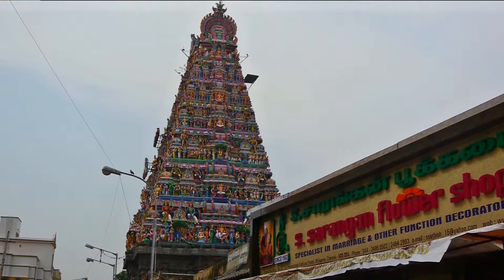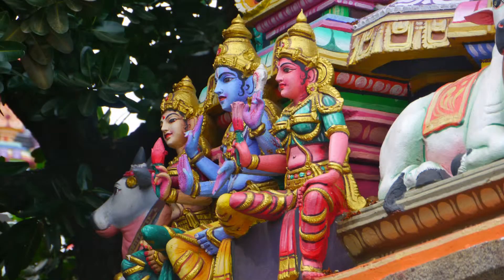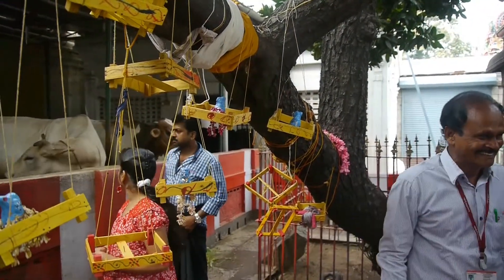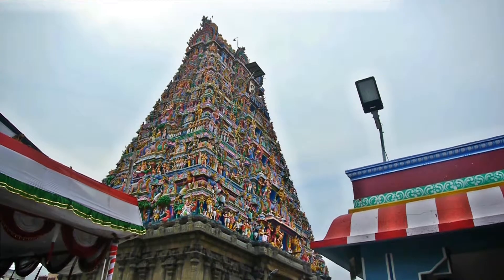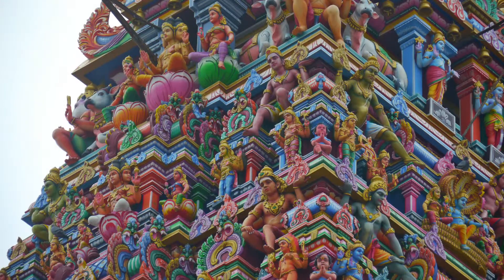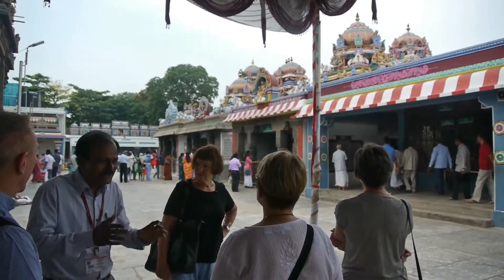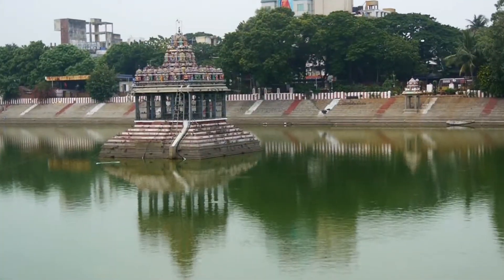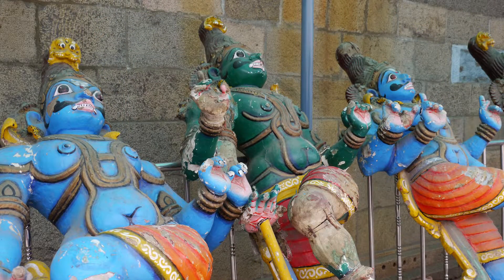KAPALEESHWAR TEMPLE - CHENNAI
A colourful and traditional temple in Chennai, displaying Tamil Nadu architecture.